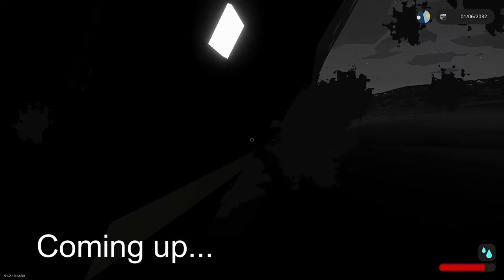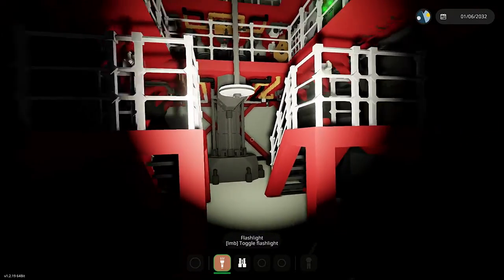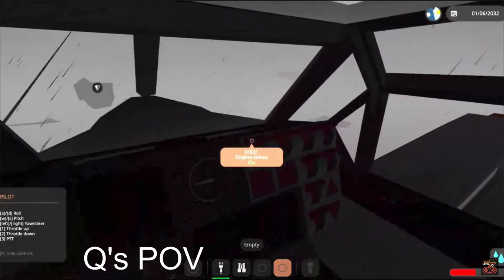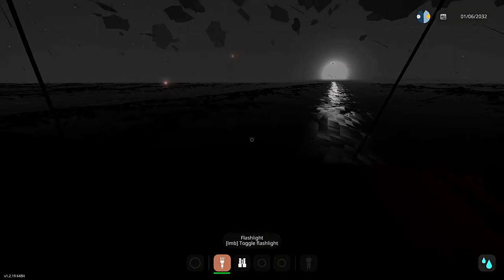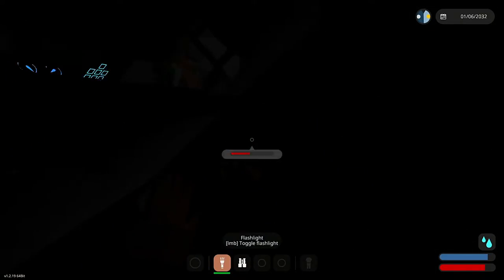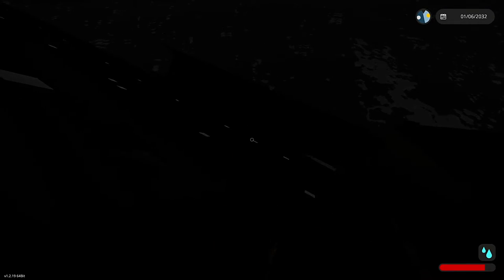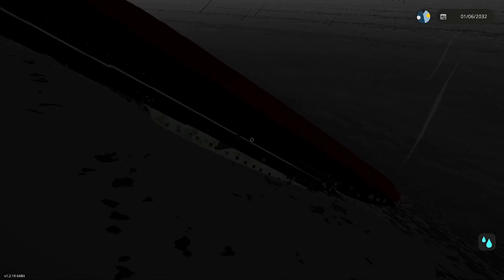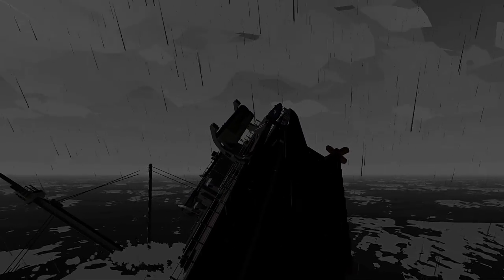Our Rescue Mission Went HORRIBLY Wrong! | Stormworks Multiplayer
Today me and level q hop back into stormworks and this is a scuffed rescue mission vid but I chose to edit and upload anyway so hope you enjoy!